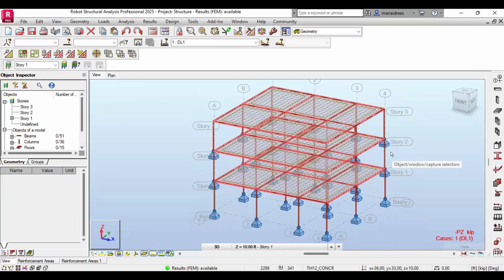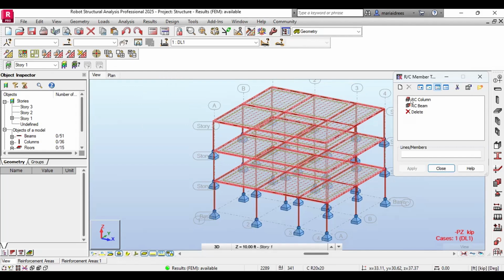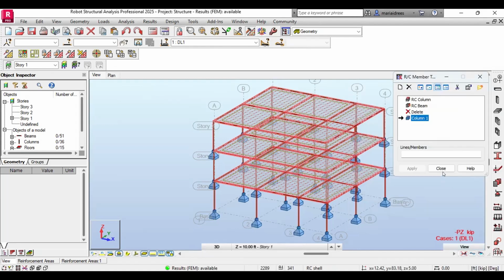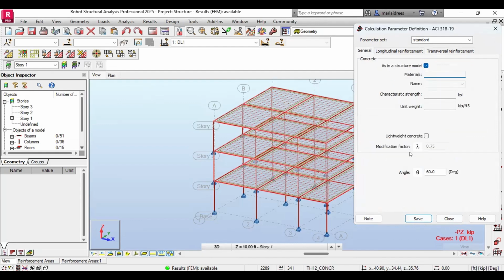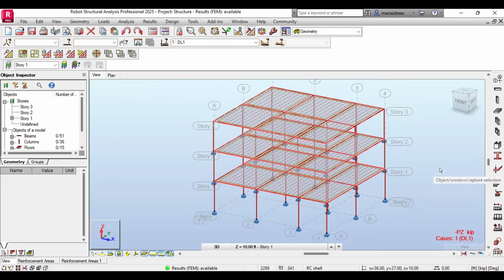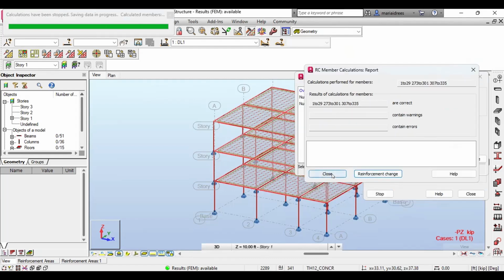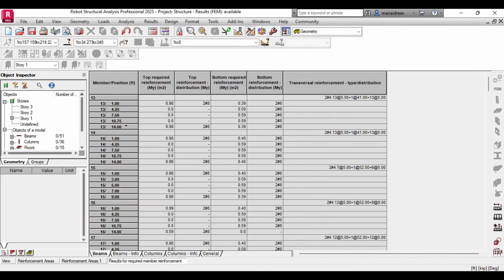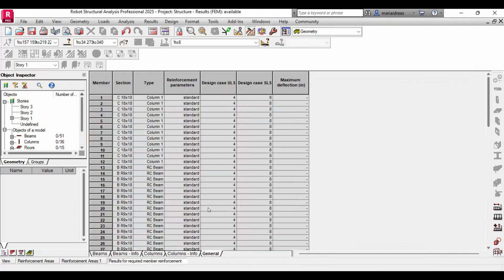Robot Structural Analysis: Column & Beam Design Explained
RC design of Columns and Beams